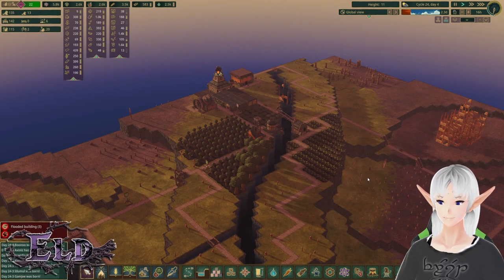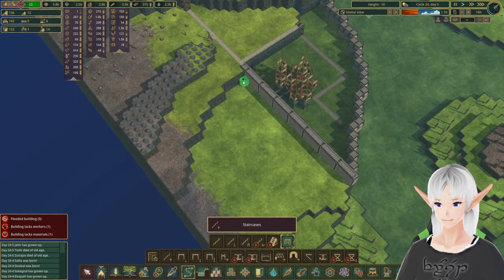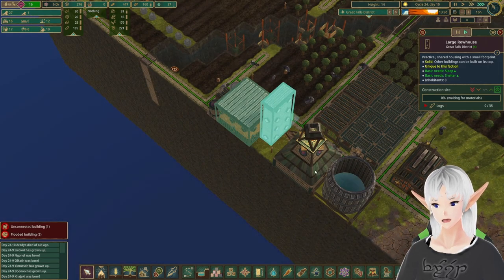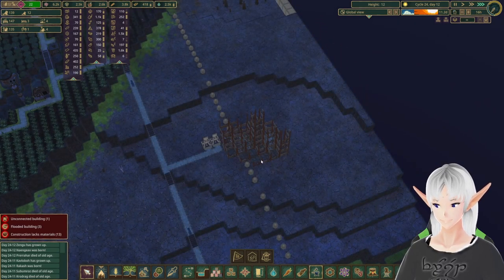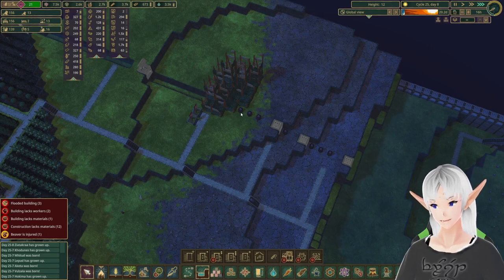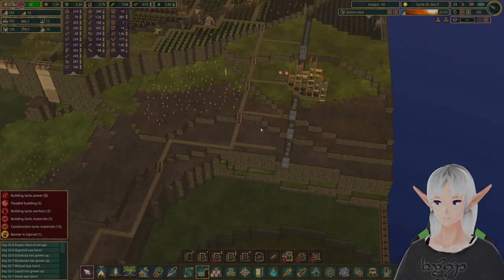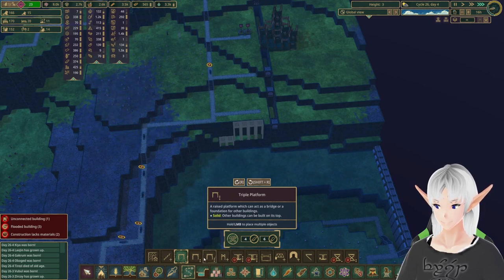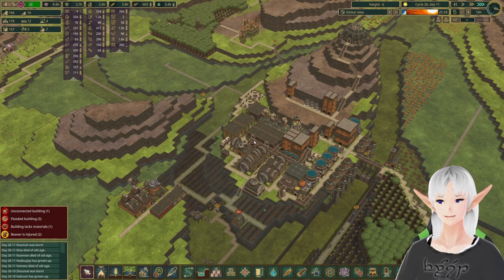Timberborn - Update 4 - Mangrove Fruit farm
Cornering the fruit market.

Map - Erosion by CCNNCCNN
Mods:
BepInEX
ModManager
TimberAPI
Path Extension
Category Button
Ladder
Staircase
More Platforms
SimpleFloodgateTriggers
Dam Decoration
Rotating Sun
Pipette Tool
HeightShower
Frog Statue